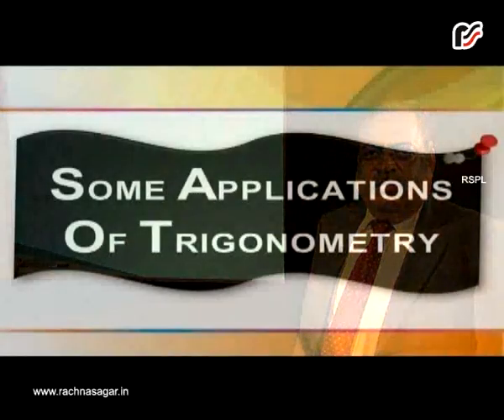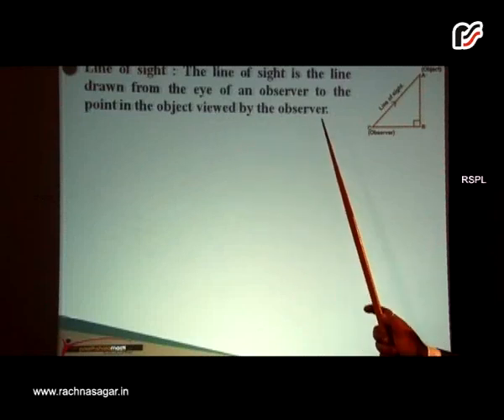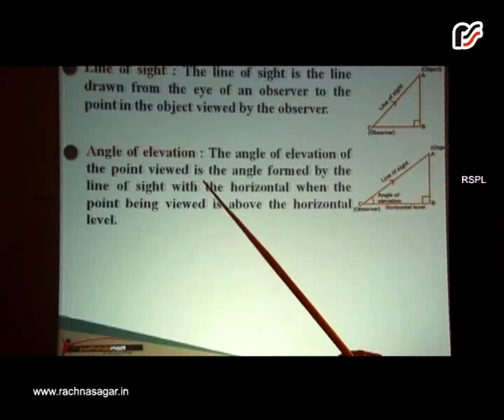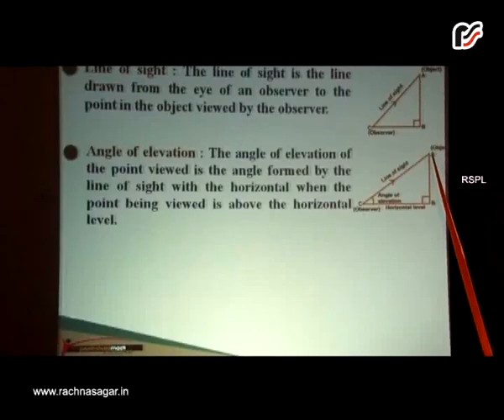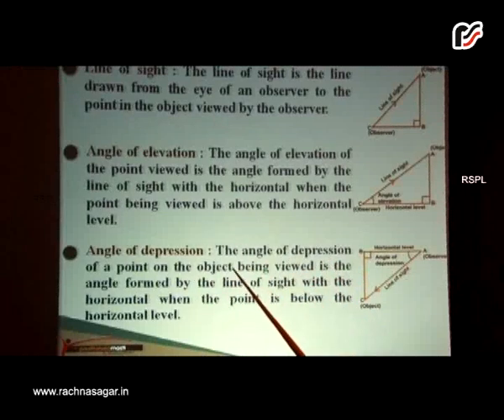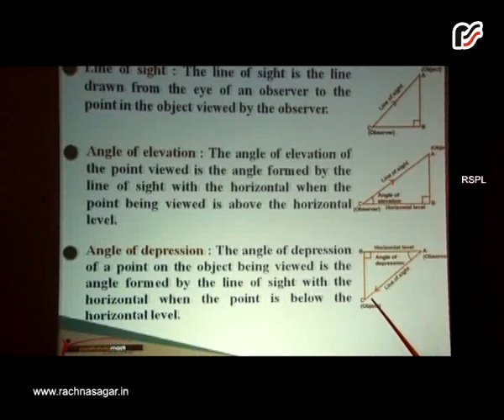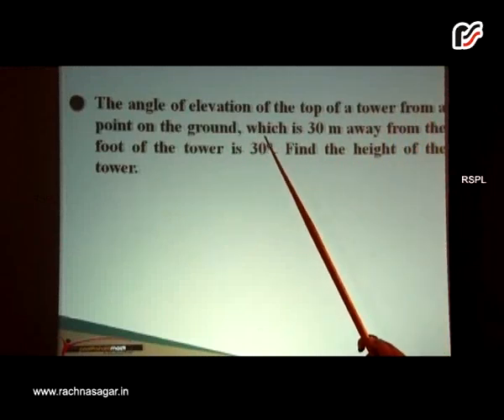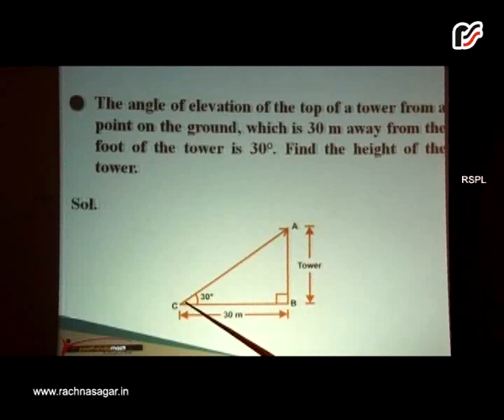Some Applications of Trigonometry